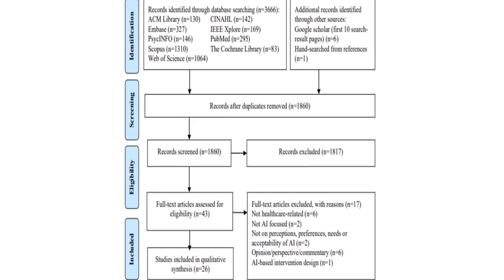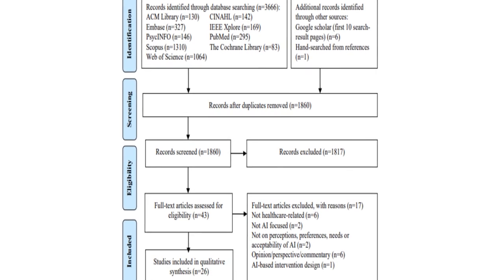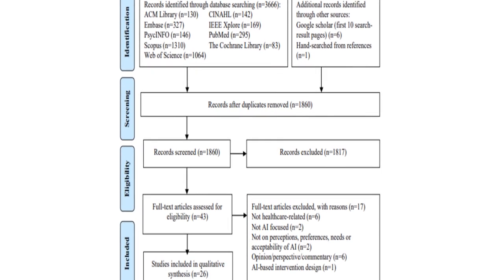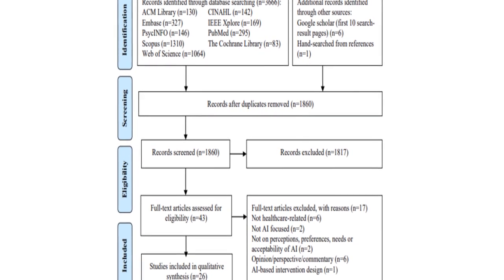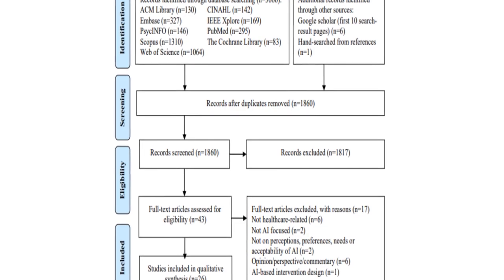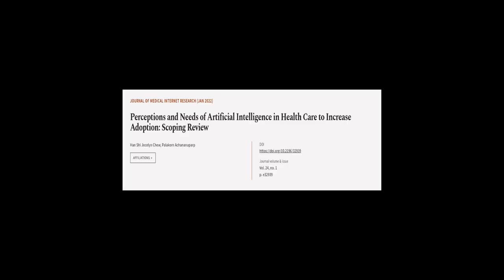Perceptions and Needs of Artificial Intelligence in Health Care to Increase Adoption:... | RTCL.TV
### Keywords ###

### Article Attribution ###
Title: Perceptions and Needs of Artificial Intelligence in Health Care to Increase Adoption: Scoping Review
Authors: Han Shi Jocelyn Chew ,and Palakorn Achananuparp
Publisher: JMIR Publications
DOI: 10.2196/32939

### Video Timestamps ###
0:00:00 - Summary
0:00:56 - Title
0:01:01 - Tail
0:01:05 - End